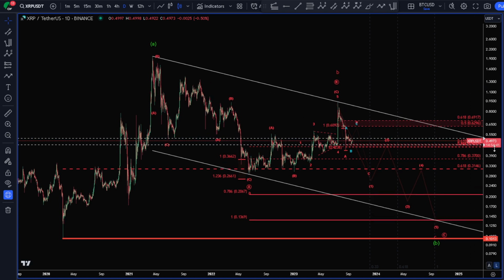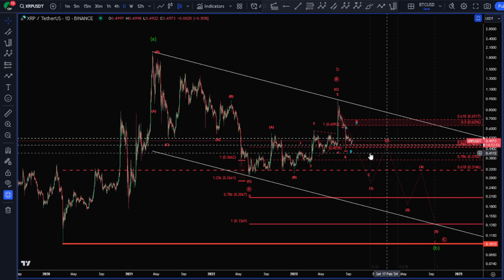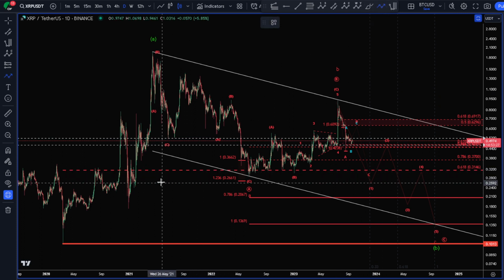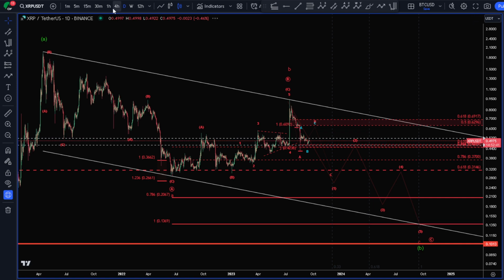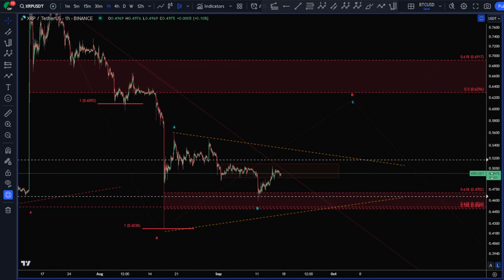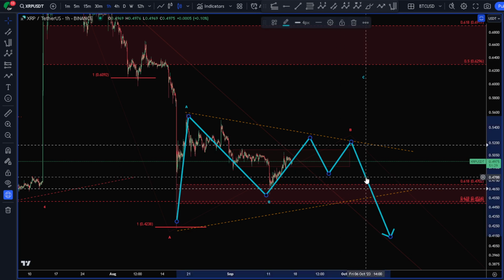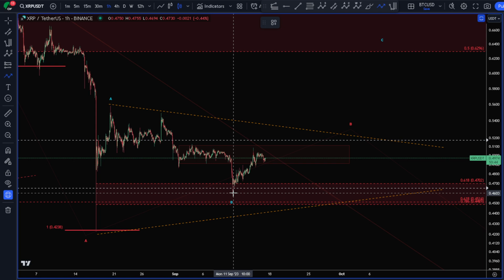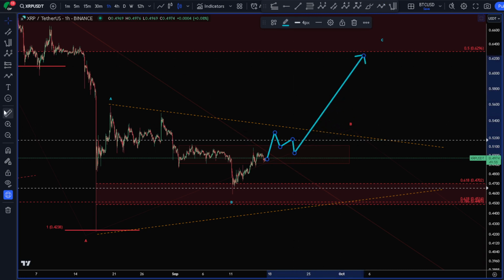XRP Ripple Price Prediction News Today | Elliott Wave Technical Analysis